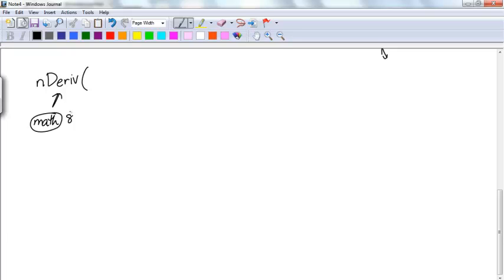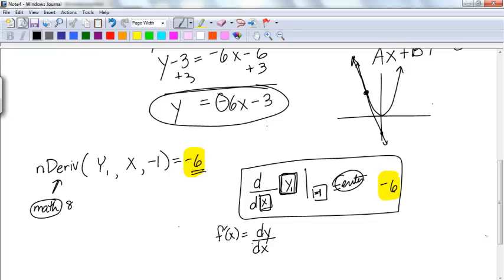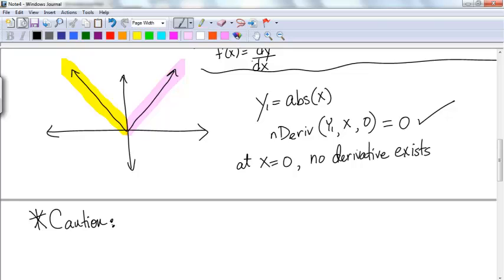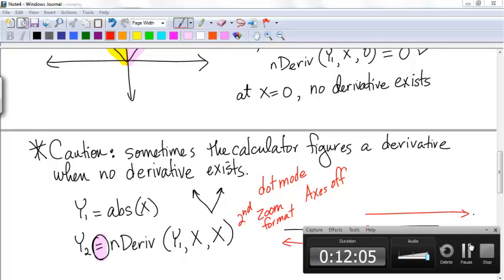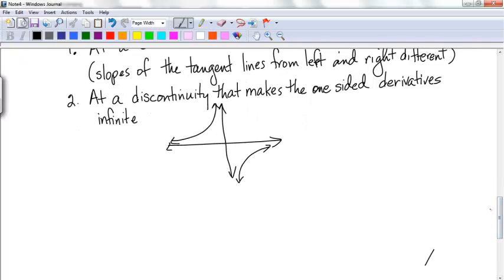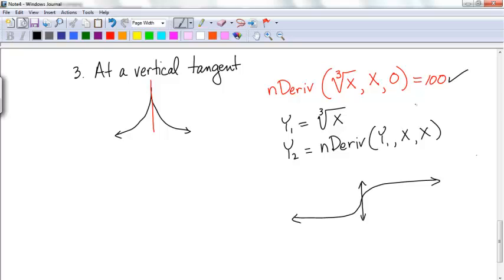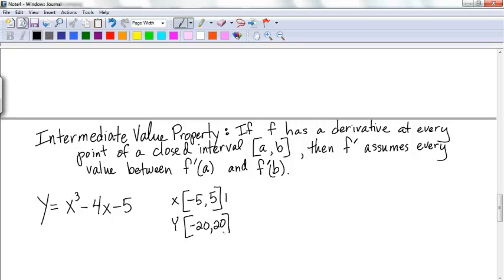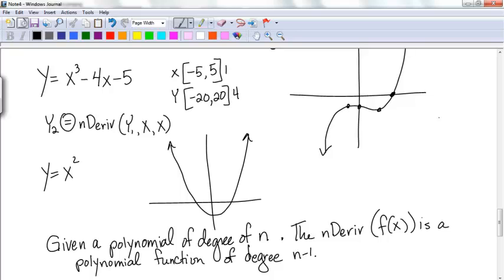CALC NUM DERIV PT2 JE